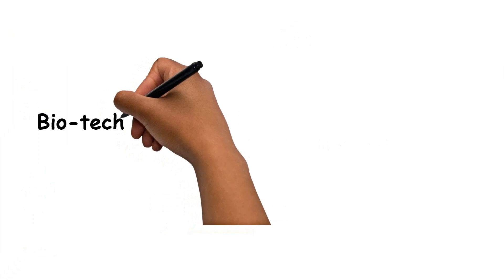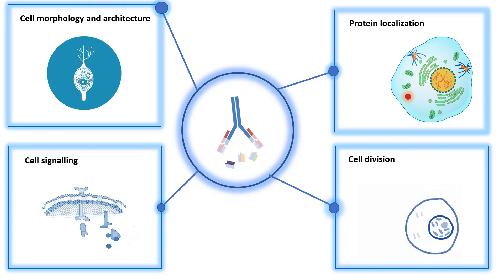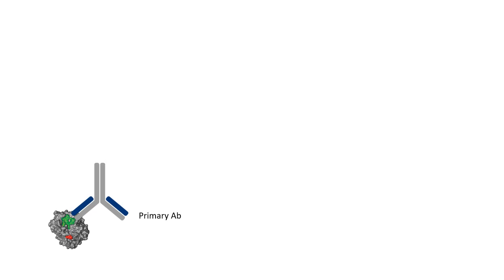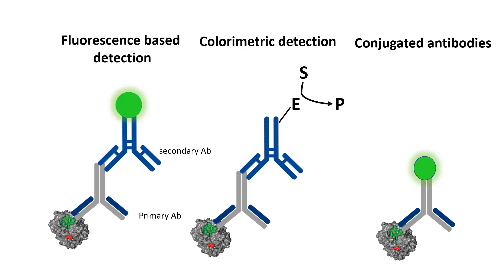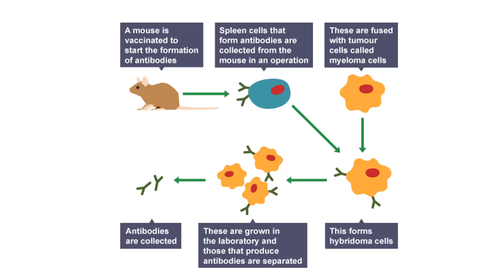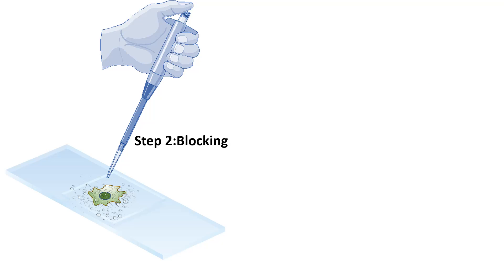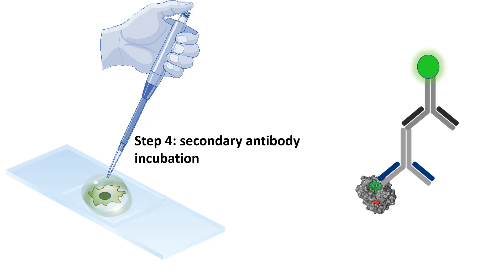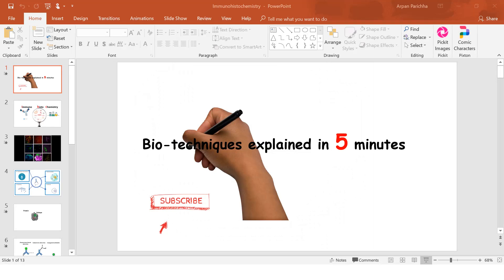Immunohistochemistry | How to perform immunohistochemistry? | application of immunohistochemistry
This video explains the concept behind immuno labeling.
What are immunohistochemistry techniques?
What is immunohistochemistry test?
How do you perform immunohistochemistry?
What are the components identified by immunohistochemistry?
What is immunohistochemistry used for?
What does IHC stand for?